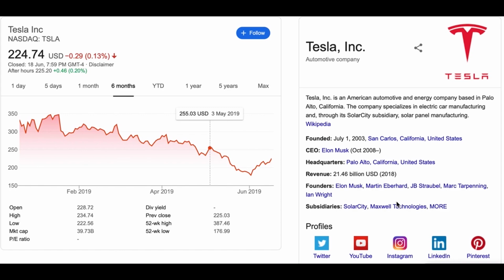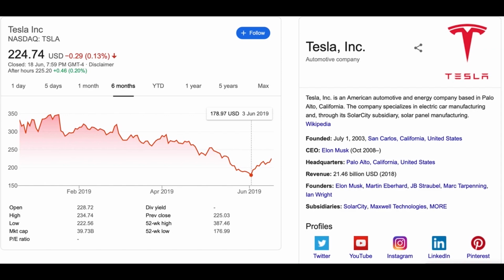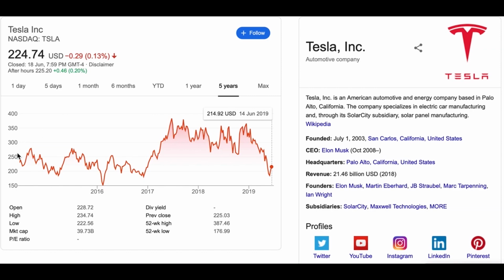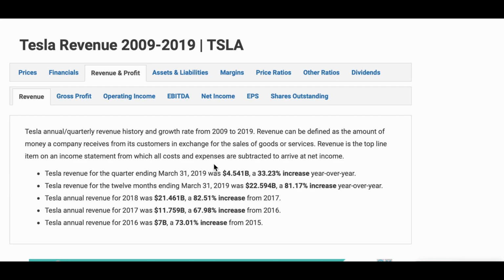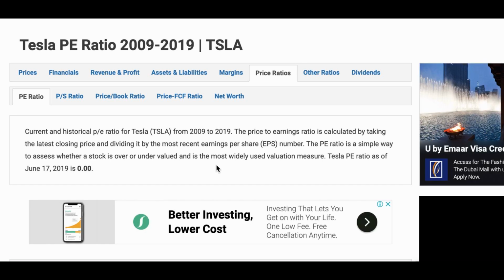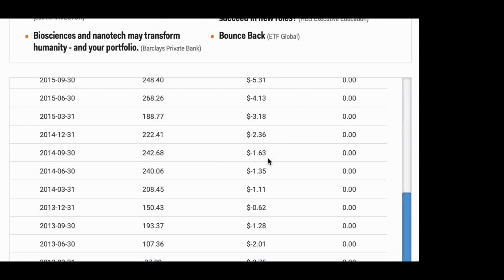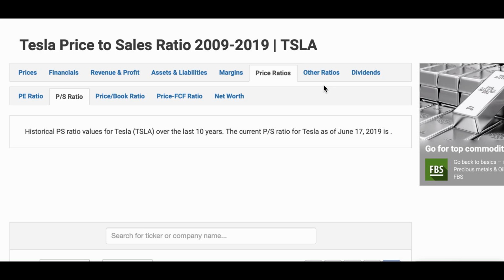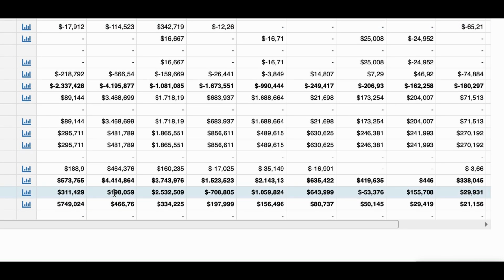Tesla Analysis Stock Price